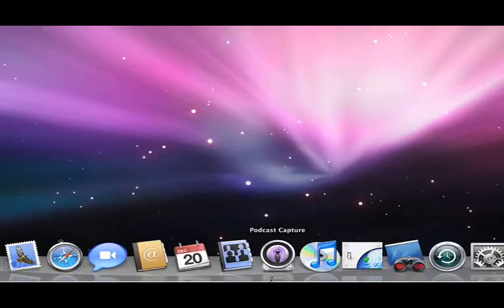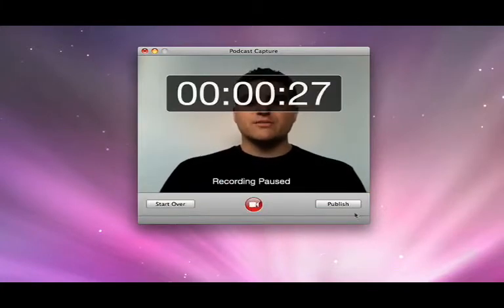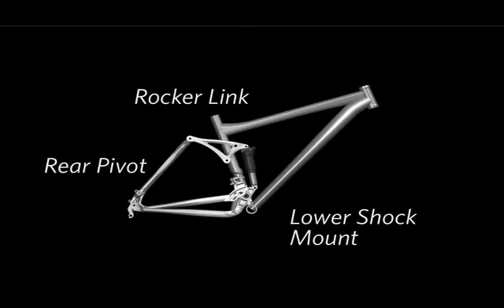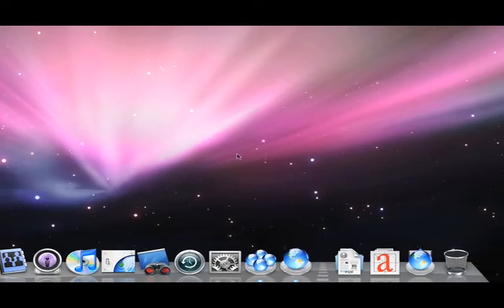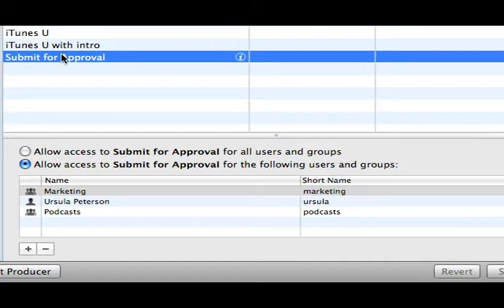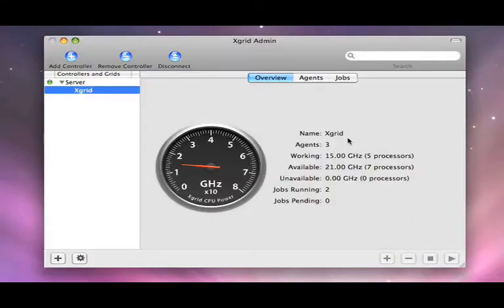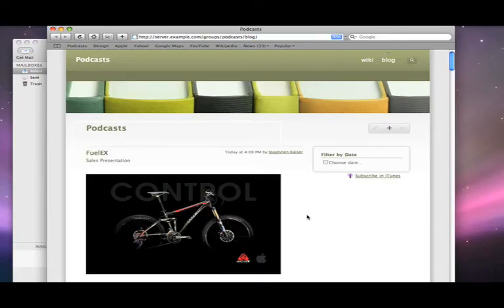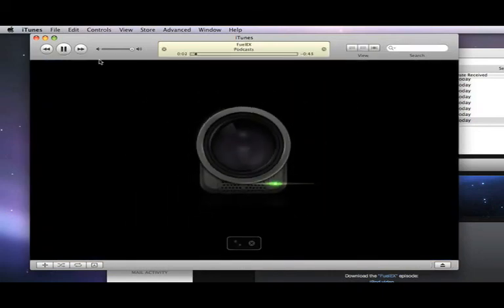Руководство по подкастингу от Apple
Как научиться делать подкасты с нуля. Лекция от компании Apple. К сожелиню, на английском языке.